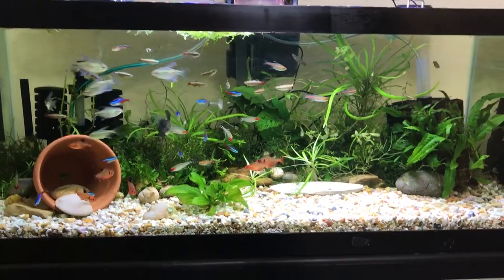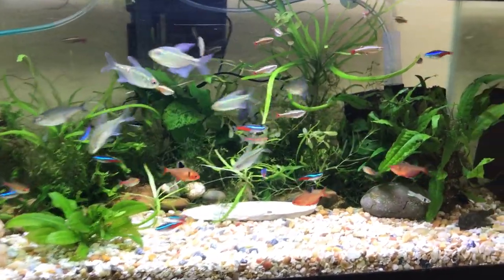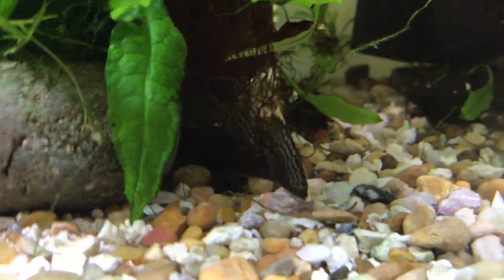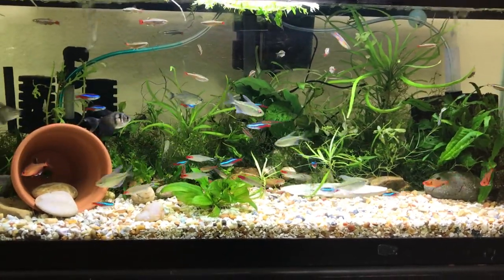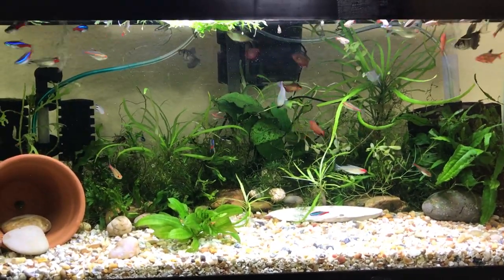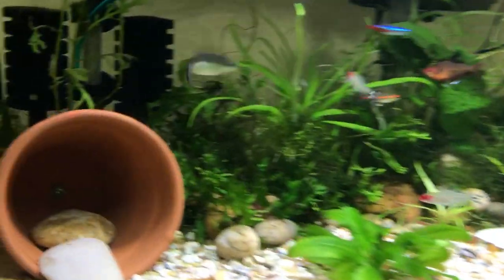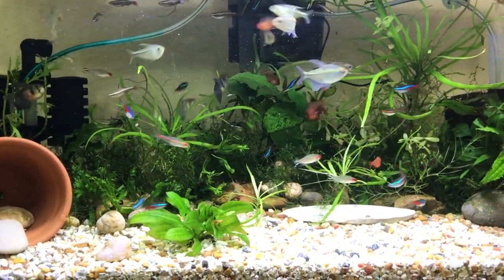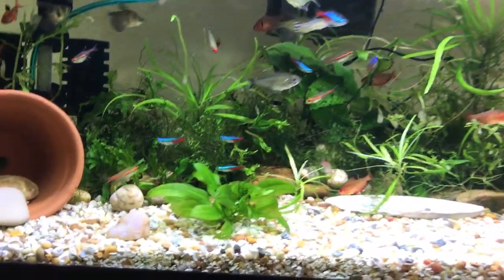For the Love of Tetras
Let's talk Tetras! In this video I talk about Tetras. I'm not talking about one specific type of tetra. I'm talking about tetras in general. I'll show you some of the different tetras I have in my fish tank. I also tell you about why I love tetras so much and why I think they are great fish to have in an aquarium.